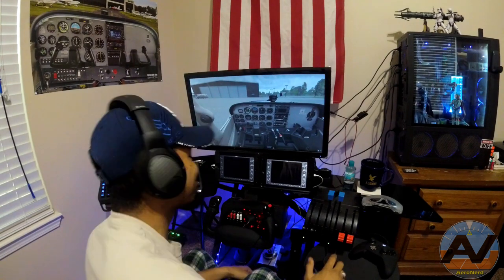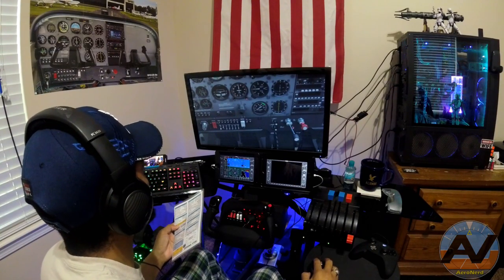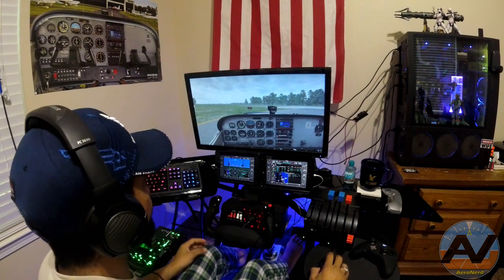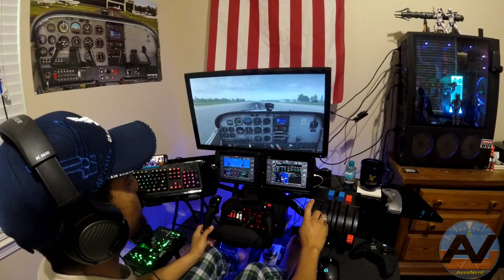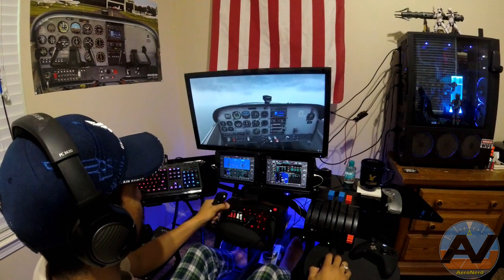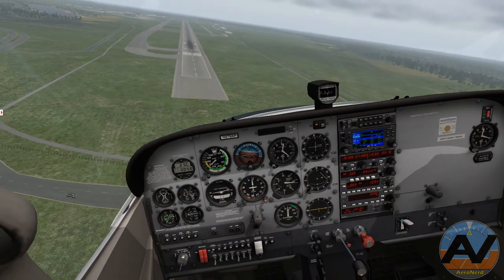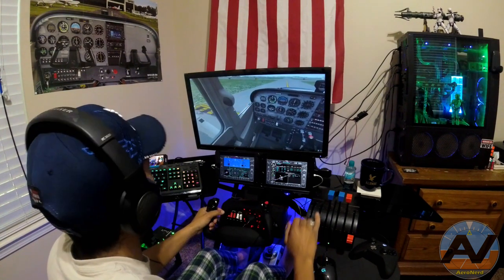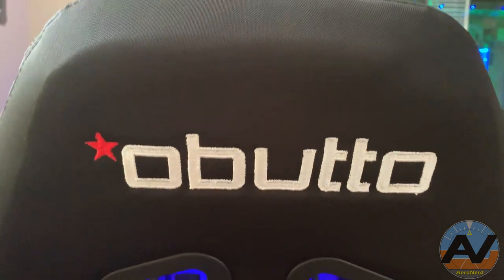Chair Fly: How to Stay Sharp!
Coronavirus got you stuck at home?  Avoid getting rusty in the cockpit by chair flying!  This video shows how the AeroNerd chair flies in his simulator. The links below are to some of the items used in this video:

Honeycomb Flight Yoke
Logitech Throttle
iPad 4 Mini
Thrustmaster Warthog
Logitech Keyboard
Saitek Rudders
Xbox Elite Controller
Not the Obutto, but similar